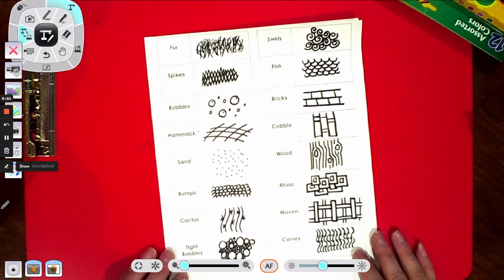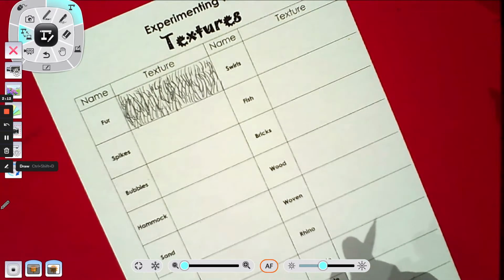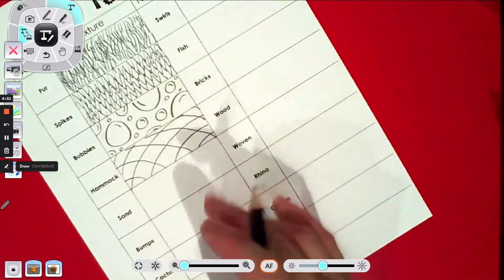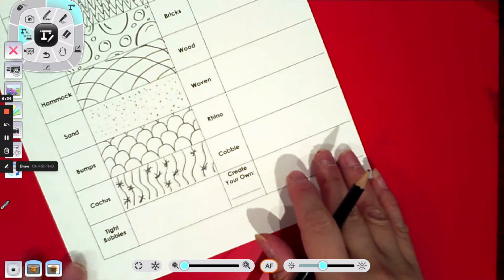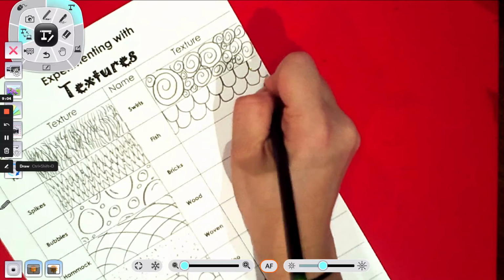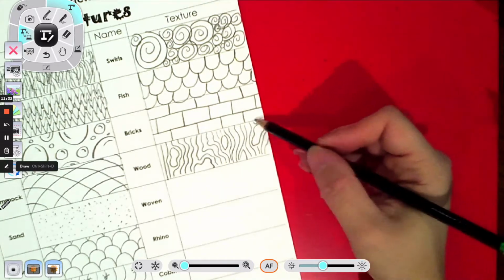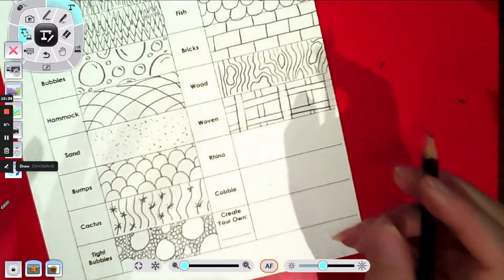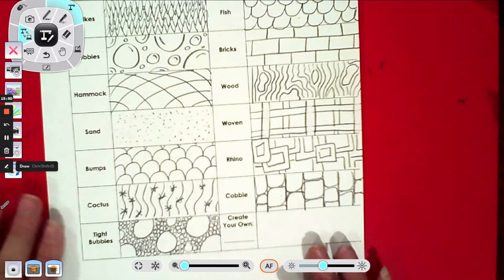Introduction to Texture Drawing